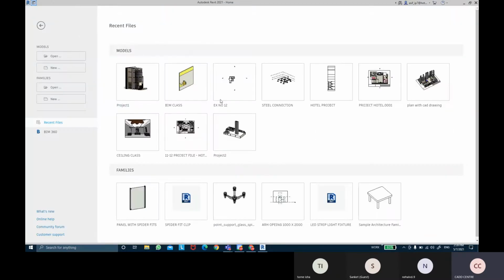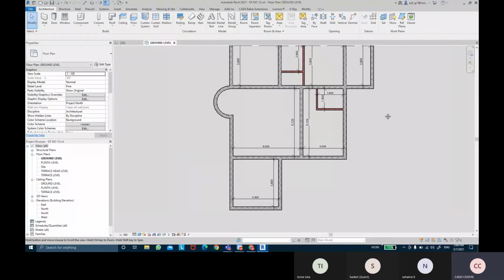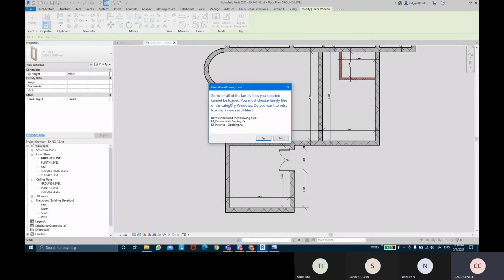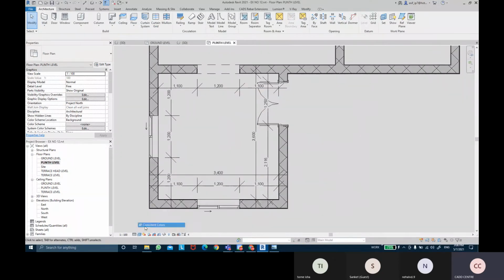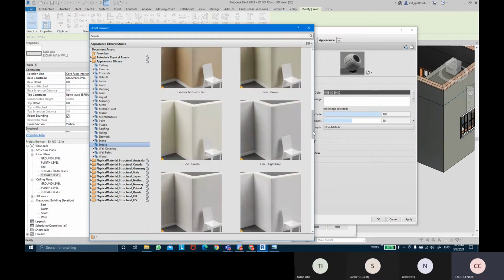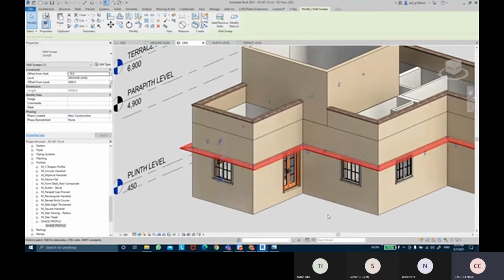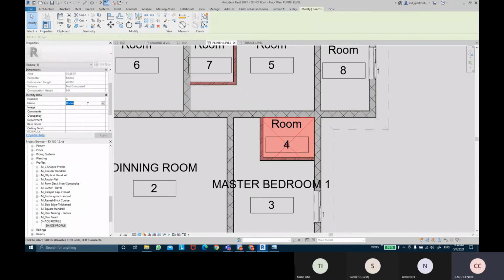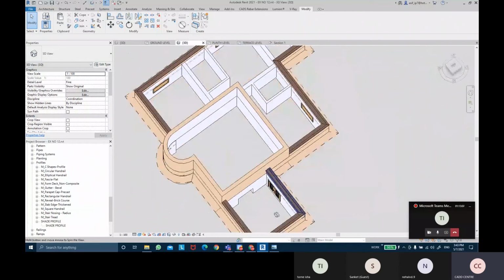REVIT ARCHITECTURE DAY 7